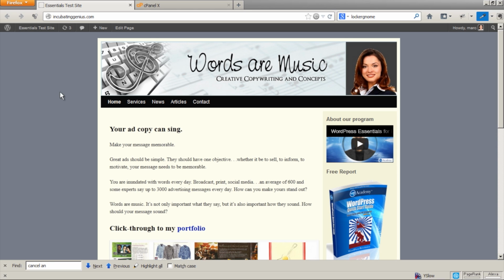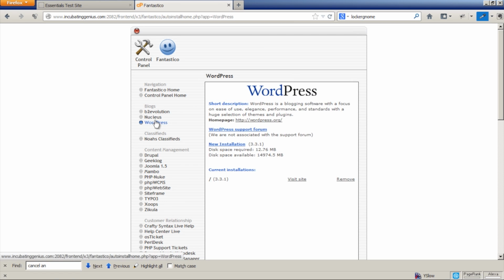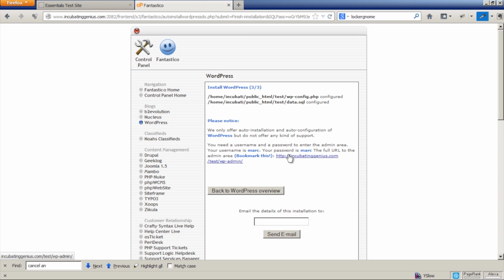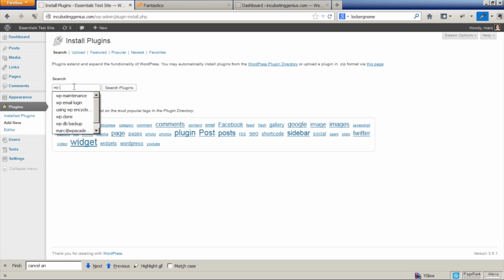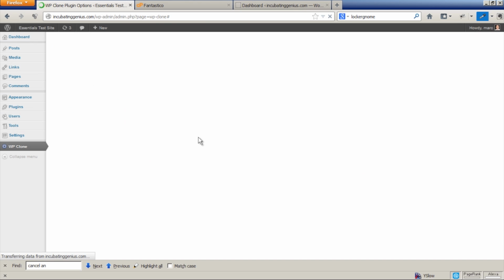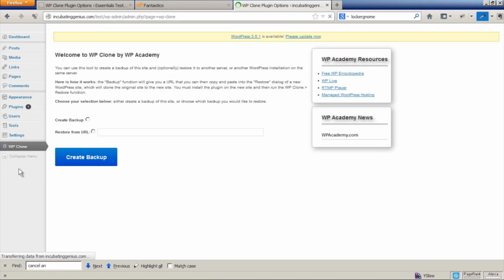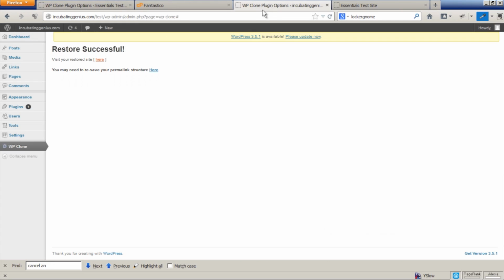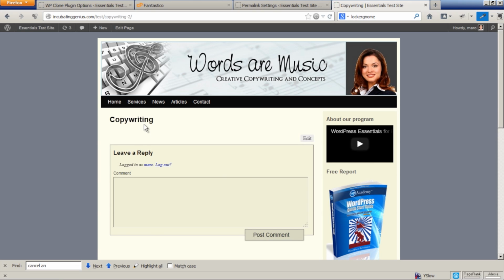How to Move WordPress From the Root to a Subfolder : WordPress Tips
Moving WordPress from the root to the subfolder is something you can do in just a couple of seconds with the right technique. Move WordPress from the root to the subfolder with help from an Internet entrepreneur and website developer in this free video clip.

Bio: Marc Beneteau is a trainer, instructional designer, Internet entrepreneur, and website developer.
Filmmaker: Brandon Somerton

Series Description: You can do practically anything on WordPress given the right tools, the right knowledge and a little bit of time. Get WordPress tips with help from an Internet entrepreneur and website developer in this free video series.